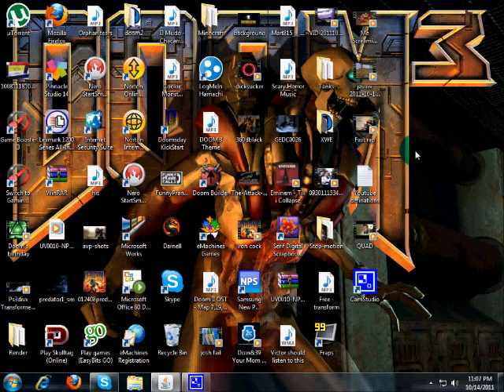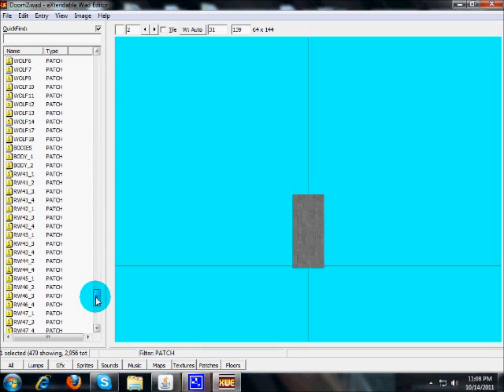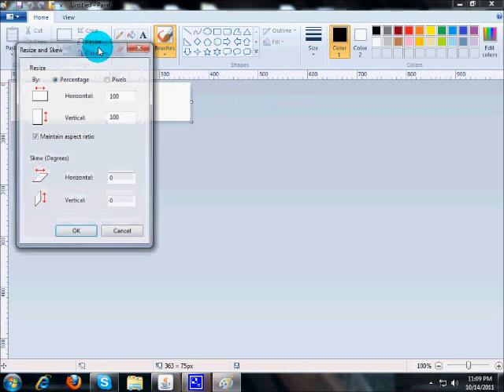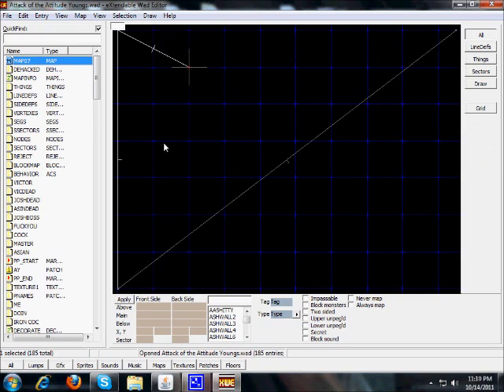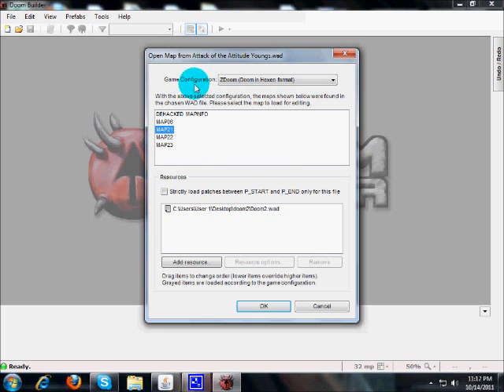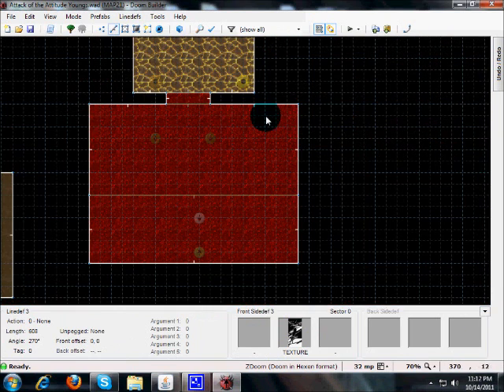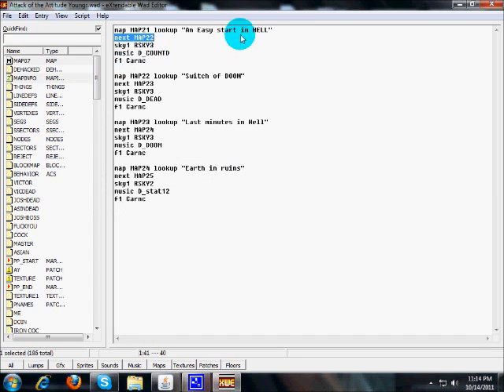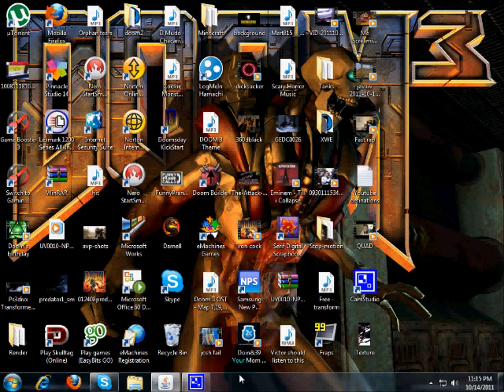Doom WAD editing | How to make custom floor,wall, and sky textures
Sup my Doom bro's today I will teach you how to make your very own textures in DOOM! It's really simple and with this program you can do much more to your WAD to make it even more awesome!
XWE:Discontinued :( sorry